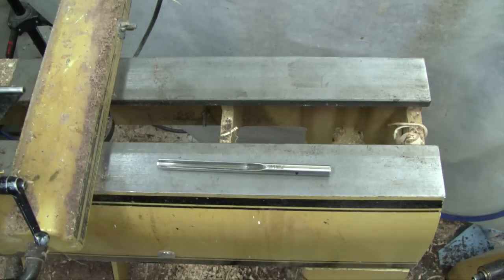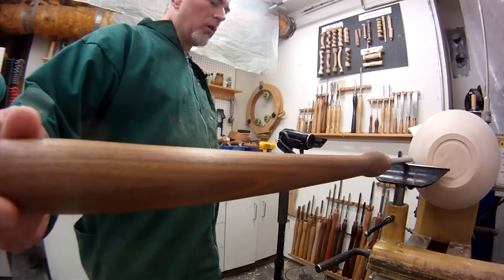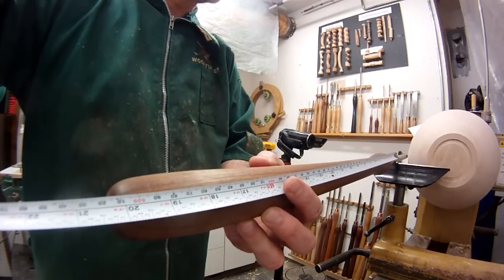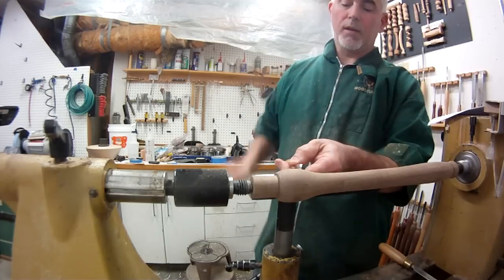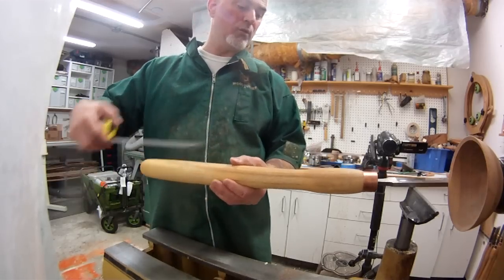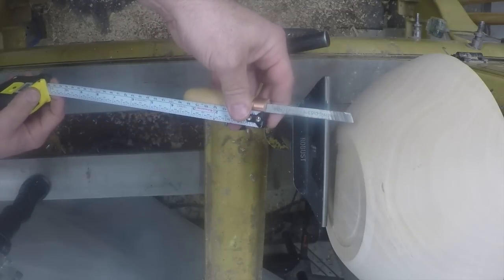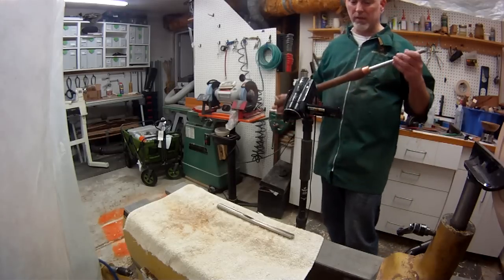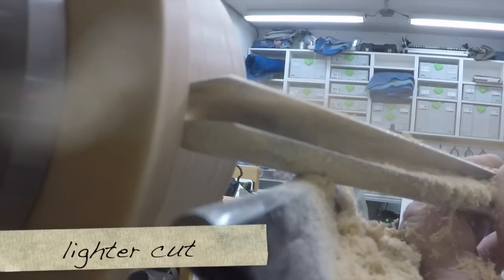Tool Handle Length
Long tool handles always look really cool, but are long handles necessary?  or are short handles more appropriate? Is there some criteria for determining minimum tool handle length?

If you have watched a few of my videos in the past, you probably noticed that some of my tool handles are quite long, while others (like the ones on my skews) are quite short.  Find out how I decide how long a tool handle needs to be.